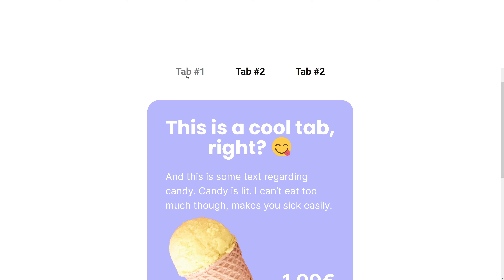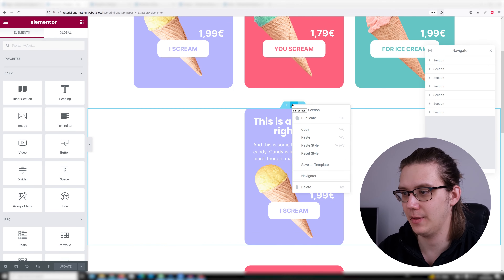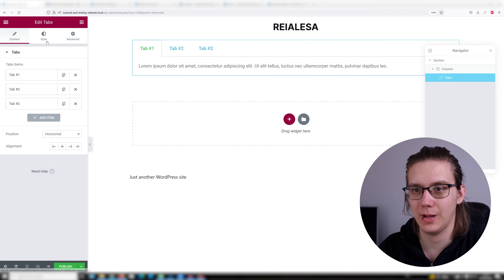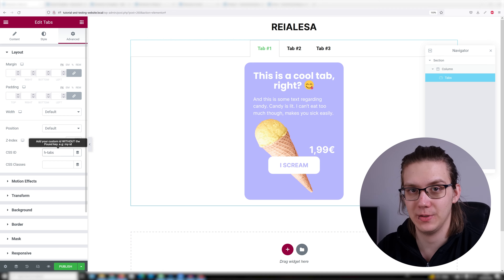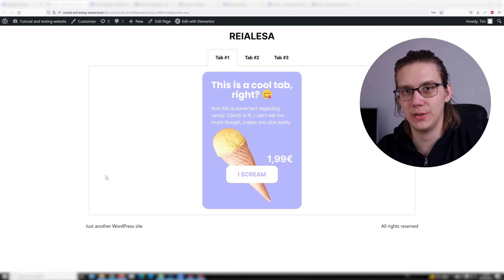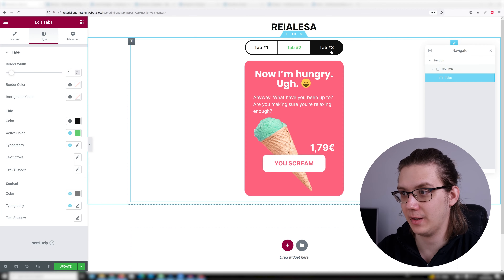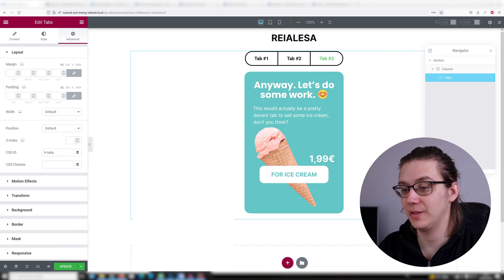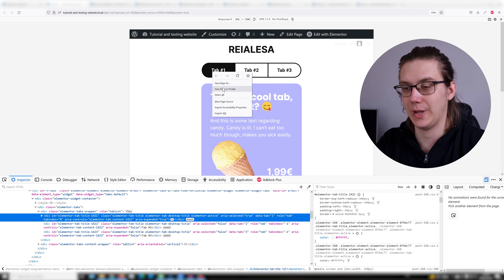How to Style Tab Titles / Buttons in Elementor Without a Plugin (Pro and Free)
0:00 - Intro
0:18 - Limitations of this method
0:45 - How to use template shortcodes
1:25 - Preparing the tabs
2:32 - Adding in the CSS
3:05 - Finding the ID of the tabs
3:37 - Switching out the IDs
3:53 - Removing the border
4:11 - Explaining the CSS
5:30 - Styling the active tabs

Tabs in Elementor can be pretty limited. Templates fix this, somewhat, despite being a little buggy, but the tab titles, or buttons, whatever you want to call them, are still very basic in terms of design options. You can use plugins, but that's not always the best option. Well, we can avoid using a plugin and still get very good looking titles just by adding in a little bit of CSS. I recommend using Mozilla Firefox for this, because their inspector is very easy to use.